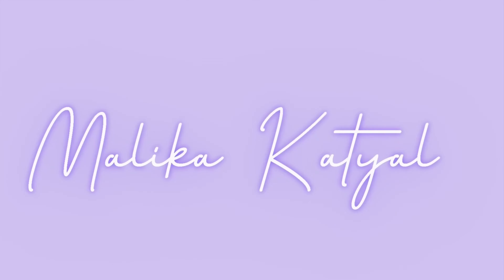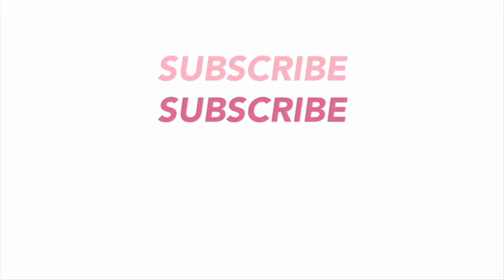THE MOMS CO. Natural Green Tea SKINCARE REVIEW | OILY/COMBINATION/ACNE Skin ♡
THE MOMS CO. Natural Green Tea SKINCARE REVIEW For OILY/COMBINATION/ACNE Skin

I loved it!

Face Wash
Face Cream

For watching and I hope you enjoyed it.
-Leave any future video ideas you would like to see!
-Leave your valuable comments, It means a lot to me.